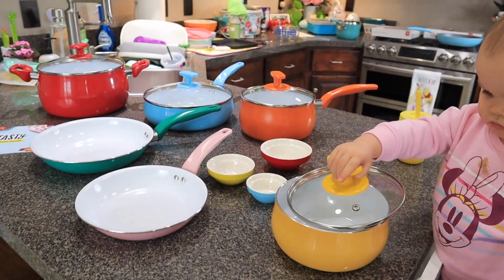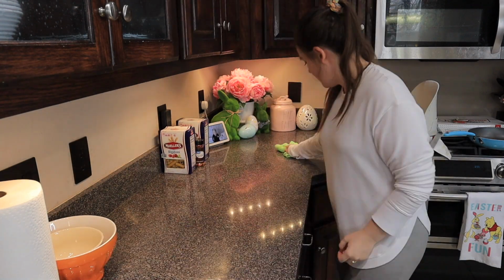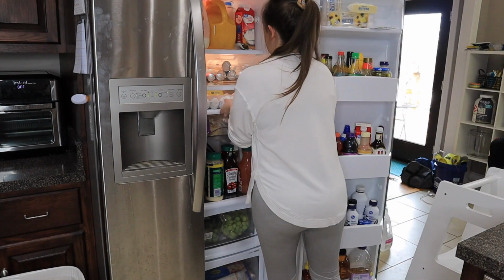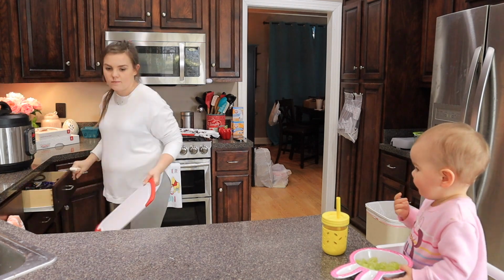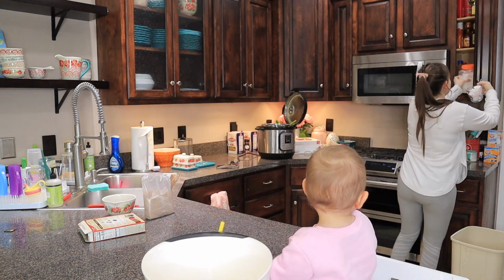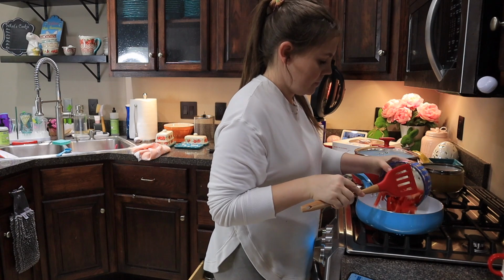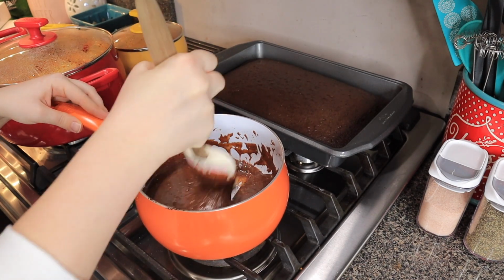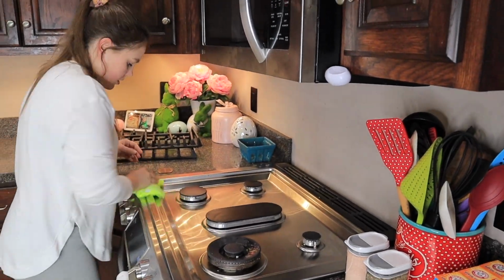RELAXING COOK AND CLEAN WITH ME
Welcome to my Relaxing Cook and Clean with me! I hope you guys enjoy the video!

Cookware Set

Product Containers

Today we are cooking Spicy Chicken Riggie so here's the recipe:

Ingredients:
1 Box of Rigatoni Pasta
3 Boneless Chicken Breasts - Diced
1/2 TSP of Salt
1/2 TSP of Pepper
1/2 TSP of Paprika
1/2 TSP Garlic Powder
2 TBSP Oil of Choice
1 Red Bell Pepper - Thinly sliced
1 Medium Onion - Diced or Sliced
2 TBSP of Minced Garlic
1 TSP of Red Pepper Flakes
24oz Pasta Sauce ( I use the Red Pepper Pasta Sauce from Aldi or any other Spicy style sauce )
1/2 CUP Heavy Whipping Cream
1/2 CUP Parmesan Cheese

Instructions:
1. Cook Rigatoni according to package.
2. Season diced chicken with salt, black pepper, garlic powder & paprika. Place 1 tbsp of oil in pan or instant pot. Pan: cook on medium for 6-8 minutes or until chicken is cook through. Instant Pot: cook on poultry for 5 minutes.
3. Heat 1 tbsp of oil in a pan and add sliced peppers, onions & minced garlic. Season with salt and pepper, then cook for 4-5 minutes for tender veggies.
4. Combine cooked rigatoni, chicken, pasta sauce, heavy whipping cream, red pepper flakes, and veggies in a large pot.

You can also serve this topped with your favorite cheese. :)

Chocolate Icing Recipe:

Ingredients:
1 Stick of Butter
1/2 Cup of Milk
3 TBSP of Cocoa Powder
1LB of Powdered Sugar (Yes, I know it's a lot)
1 TSP of Vanilla

Instructions:
1. Bring butter, milk, and cocoa powder to a boil.
2. SLOWLY add the powdered sugar and vanilla. A whisk works the best for this to remove lumps.
3. Remove from heat to allow icing to thicken to your preferred consistency and pour over the cake.

White Camera {
Vlog Camera {
Ring Light {
Voice Over Mic {
On Camera Mic {

Ashley Wright
5016 Spedale Ct